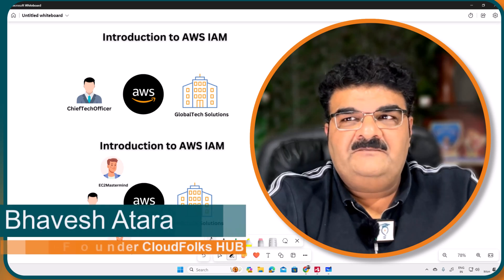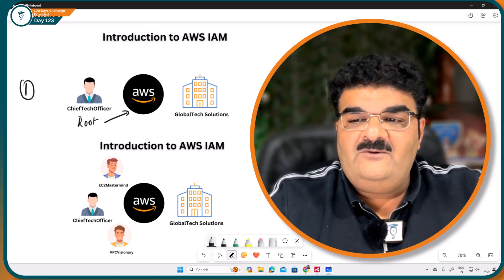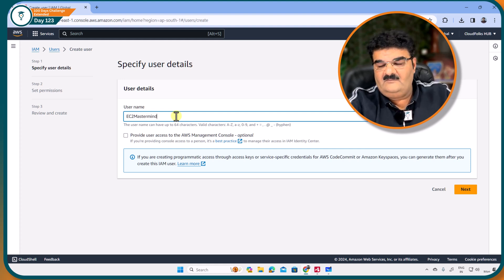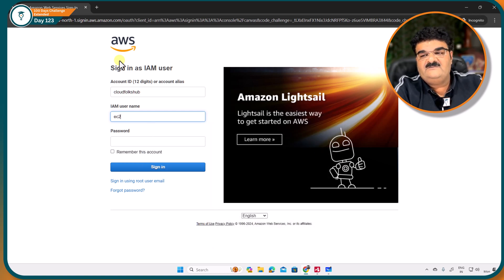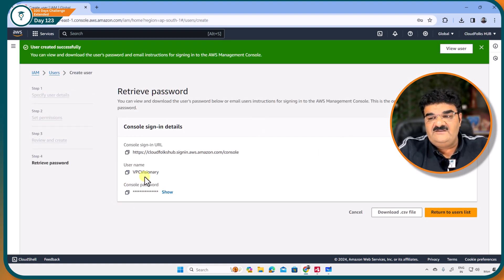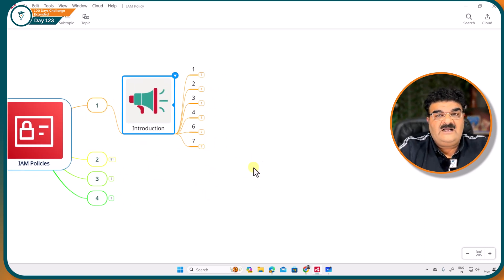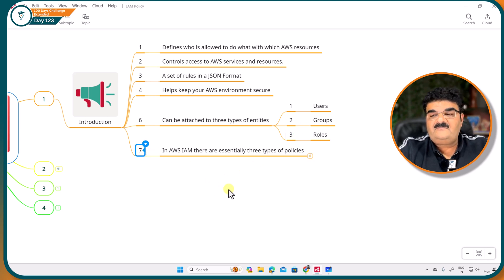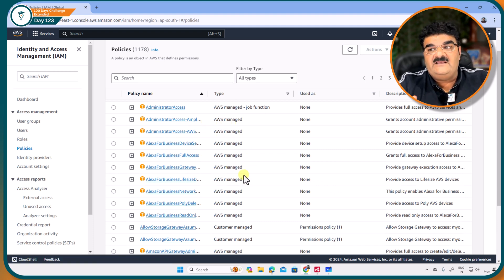Day 123 || aws IAM Policies - AWS Managed Policies || aws English|| AWS Bhavesh Atara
To Download AWS 100 Days Challenge Table Of Content Click On Following

Welcome to our latest episode where we dive deep into the world of Amazon Web Services (AWS) Identity and Access Management (IAM)! Whether you're a student stepping into the cloud computing arena or an IT professional eager to strengthen your security skills, this video is crafted just for you.

What You Will Learn:

1. Introduction to AWS IAM
2. Understanding IAM Policies
3. Best Practices